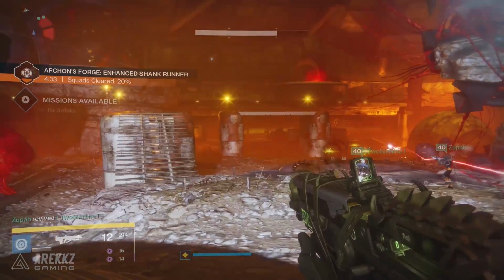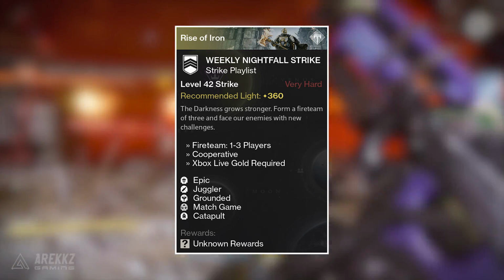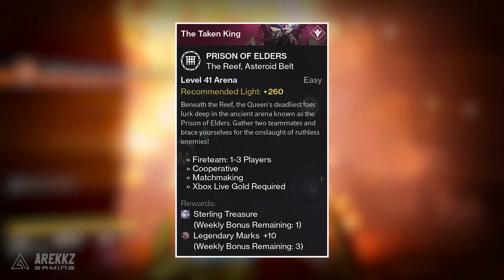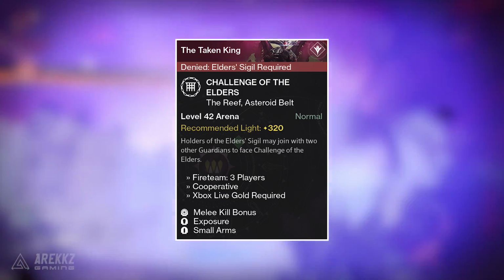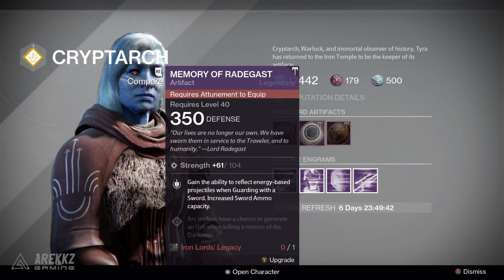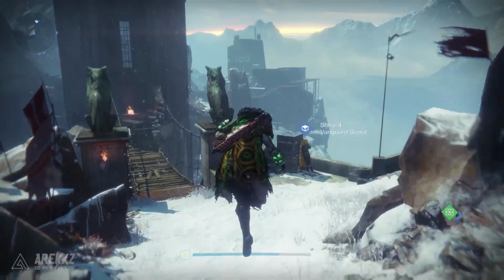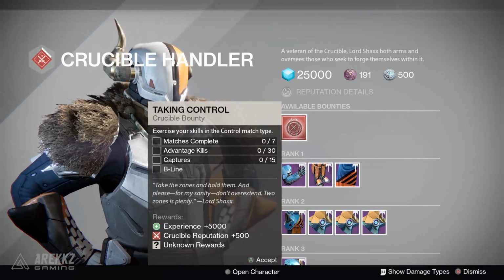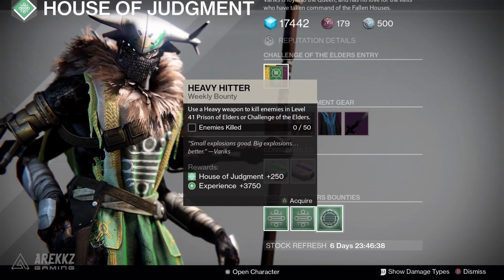Destiny Weekly Reset | Nightfall, Vendors, PoE & More! (4th October)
Here's what's new in Destiny Rise of Iron this week.

CPU: Intel i7 6700K
CPU Overclocking: 4.6Ghz - Stable OC on all CPU cores
Water Loop Coolant: Mayhem Aurora Red
Additional Static Pressure Fan: Corsair SP120 LED Red High Static Pressure 120mm Fan
RAM: 16GB Corsair 3200mhz Vengeance LPX DDR4 (2x8GB)
Graphics card: GeForce® GTX 1080 Founders Edition 8GB
Motherboard: Asus Z170 Pro Gaming
Operating System: Windows 10 Home (64-bit)
Hard Drive: ADATA 240GB Premier SP550 SSD
Secondary Hard Drive: 2TB S-ATAIII 6.0Gb/s
Case Vinyl: CUSTOM
Case:  Corsair Carbide 600C Windowed
Additional Case Fan: Corsair AF120 LED Red Quiet Edition High Airflow 120mm Fan
Braided Cables: PSU Braided Extension Cable set Red
PSU: 650W Corsair RMX Fully Modular
Sound Card: On-board 7.1 Audio